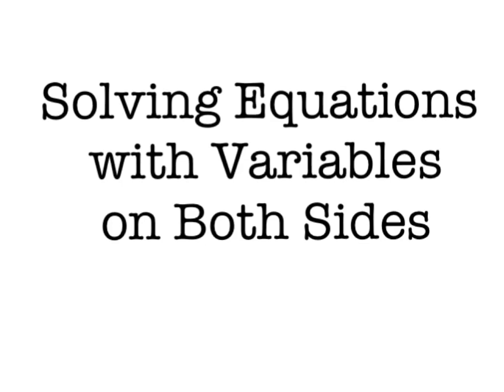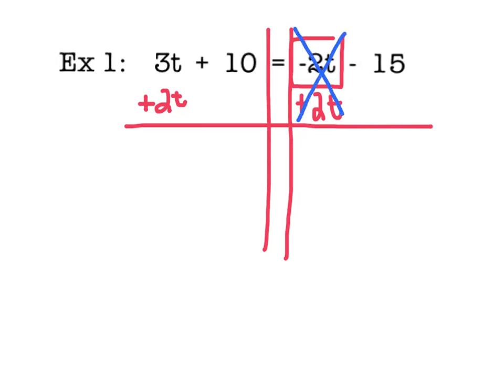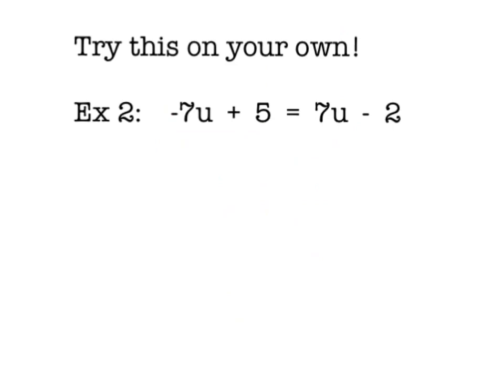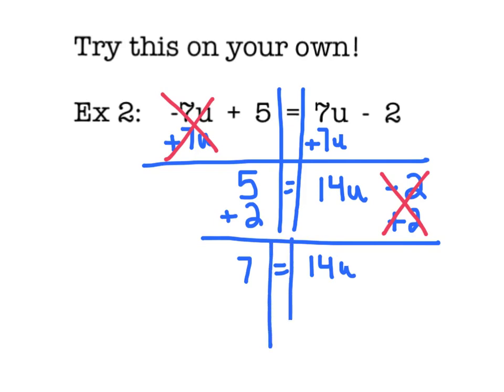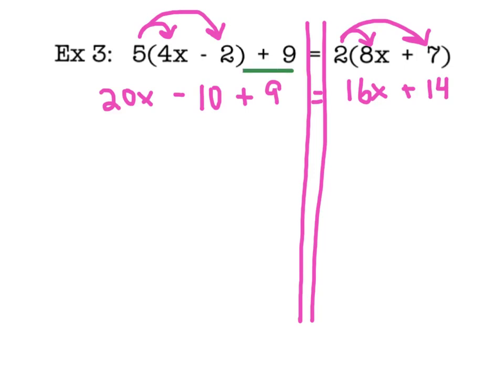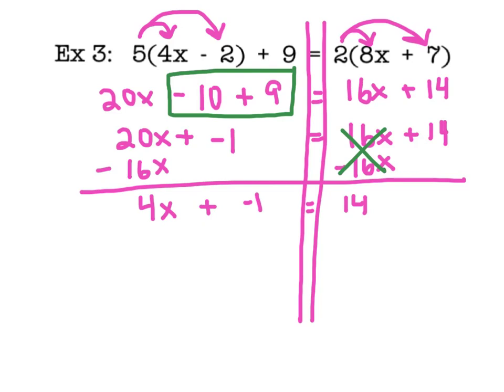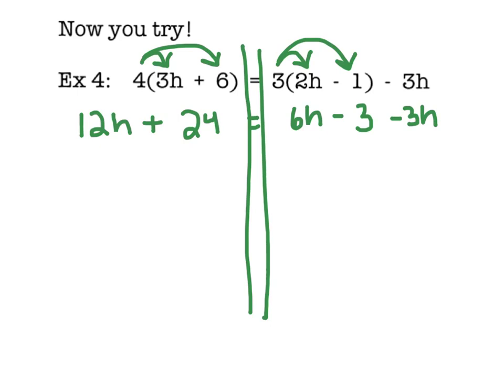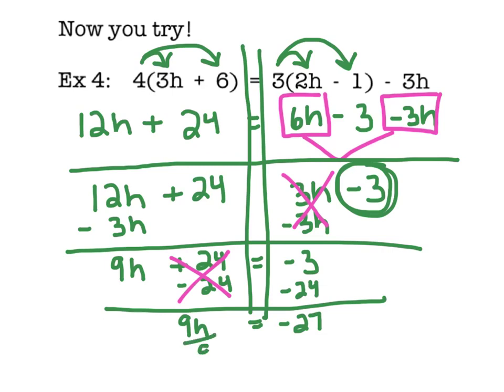Equations with Variables on Both Sides